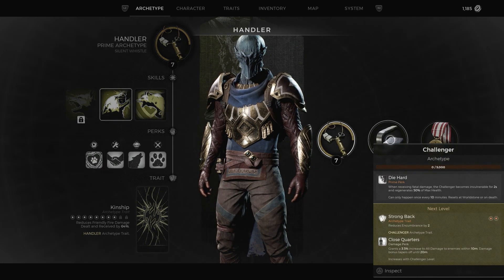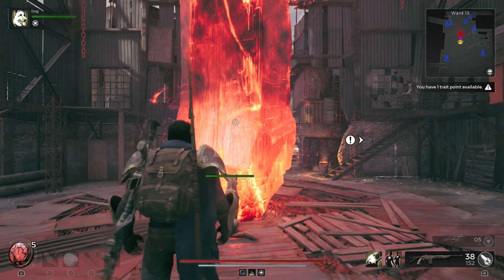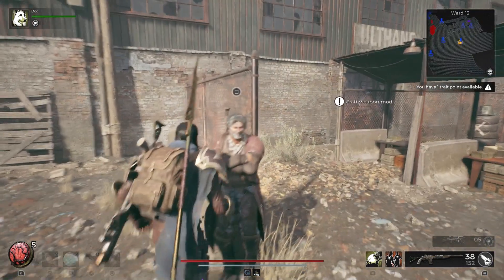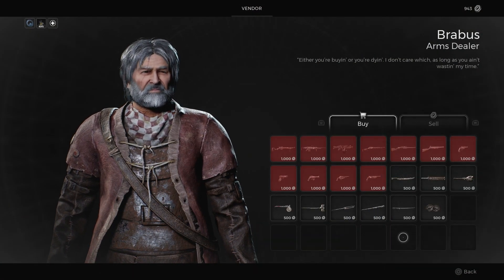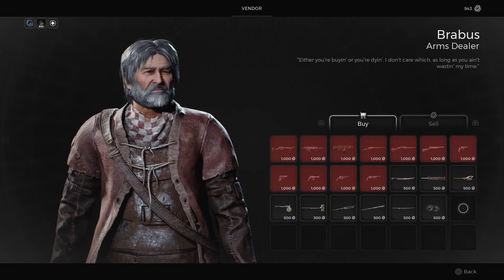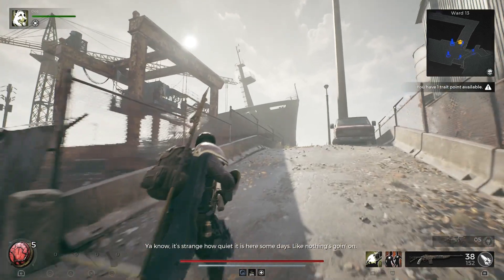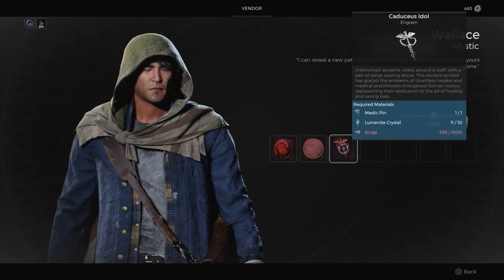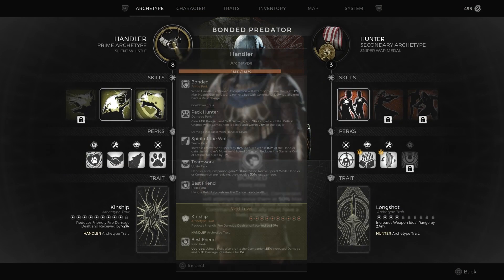How To Unlock More Classes In Remnant 2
If you have more than one class in Remnant 2, you can have a second equipped for more skills. Check out this guide to find out How To Unlock More Classes In Remnant 2. This way you can get more skills and trait trees unlocked.